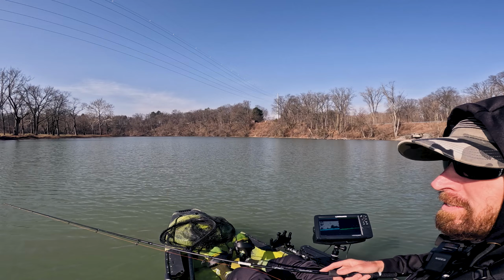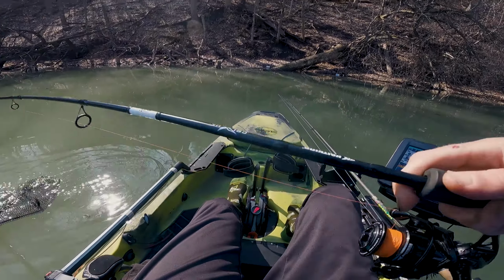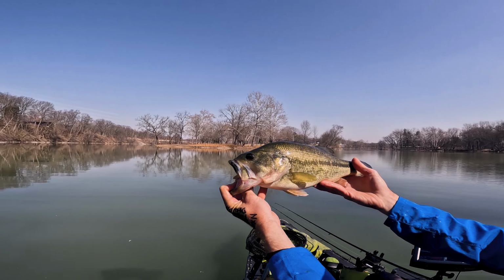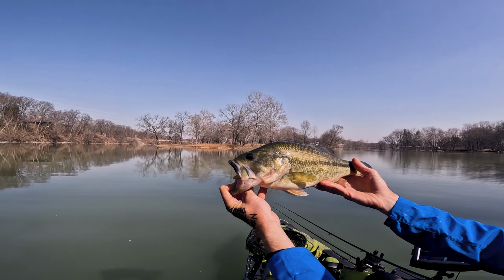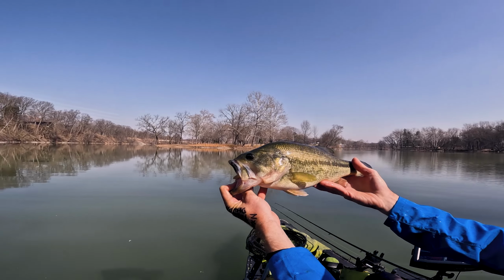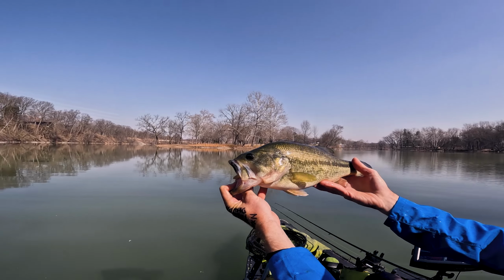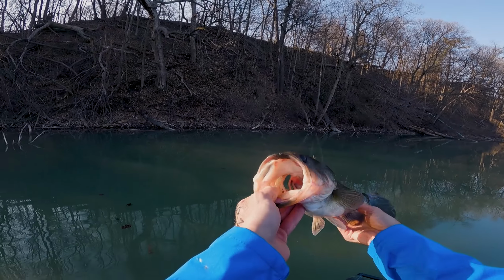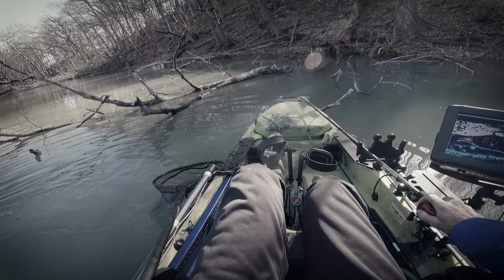Kayak Bass Fishing Tournament- Finesse Jig Wakes Up The Lake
Winter bass fishing is hard enough as it is.  Come along with me as I fish a small lake park in the middle of winter on a rare sunny day in South Bend, Indiana.  With both air and water  temps projected to breach 50 degrees I couldn't be more excited to get outdoors and shake some of that wintertime rust off.  It's fixing to be a good time!

Video highlights
0:00 Intro - About the lake
1:00 Gear, Conditions, first hook set
4:01 Second hook set
5:22 Tactics - Jig Bite
6:06 Subtle bite on the jig
7:56 How I fish the jig
8:32 How did I do this?
11:45 Stalking a bass
13:59 Snow? Thanks for your support